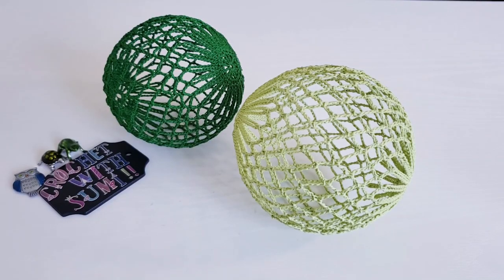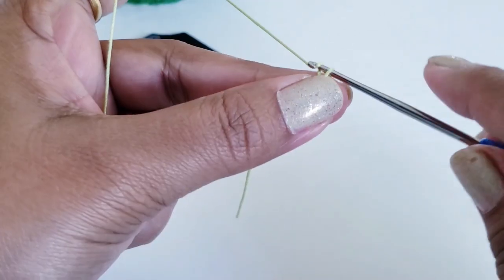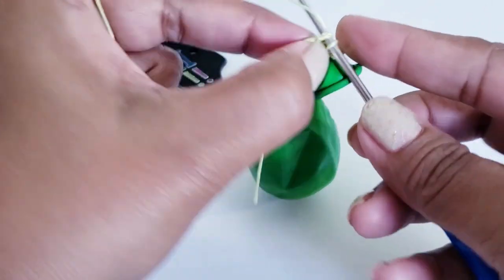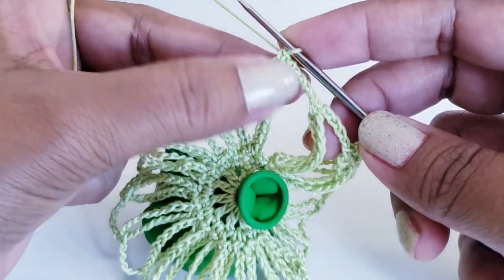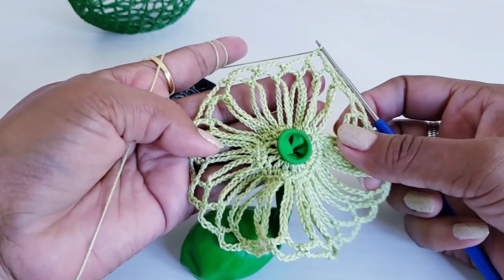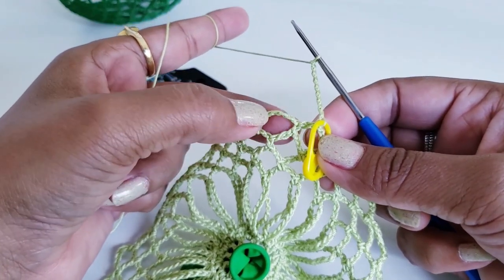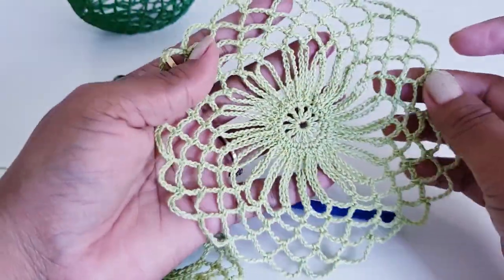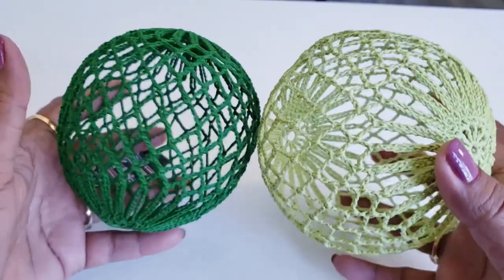How To Crochet 3D Decorative Ball || Christmas Ornament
Hi,

I would appreciate it if you check my previous videos and please keep supporting me by liking my videos.

If possible, I will try to make projects of your choice, so please let me know your preference in the comments below.

Today's video will share with you how to crochet a 3D Ball with single, Double crochet stitches, this is very easy and the best for decoration.

I hope you will enjoy this video and try to make one for yourself.

Your suggestions, Comments & Questions are most welcome, so please leave that in the comment section.

Written Pattern